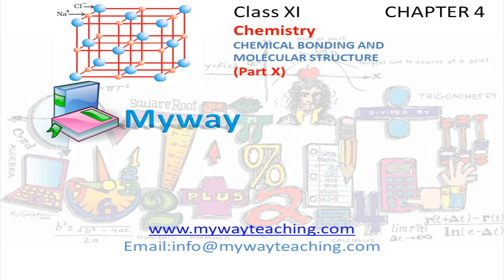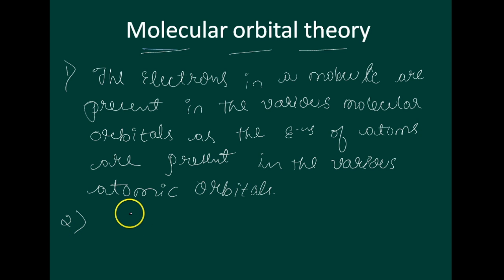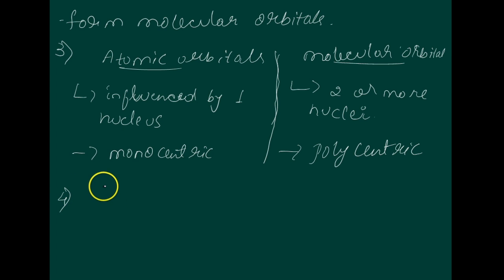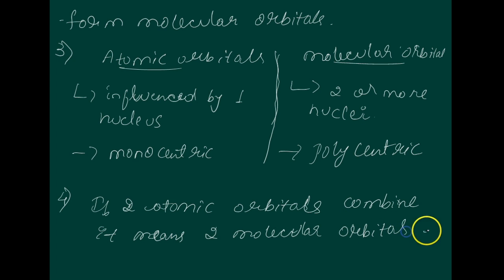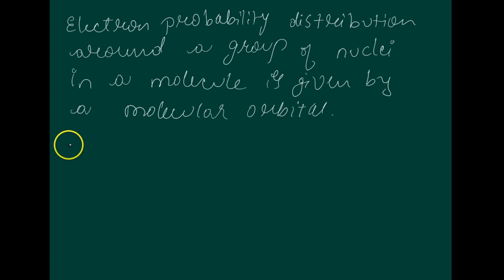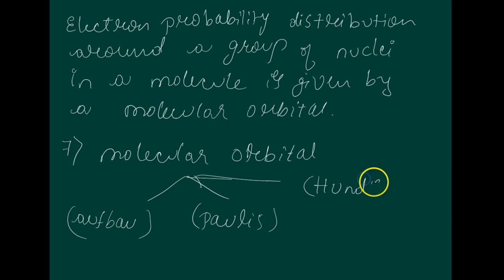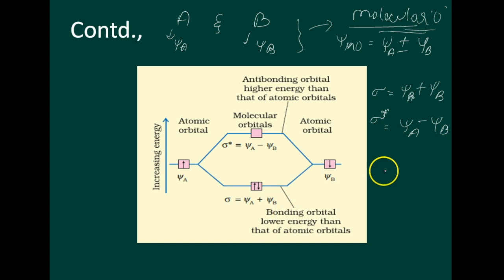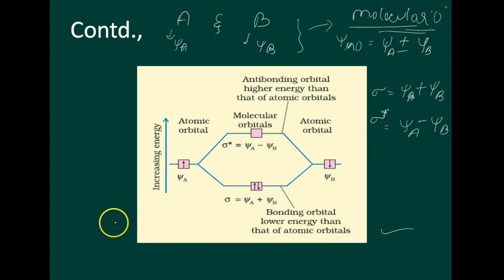Chemistry Class 11 Chapter 4 Part 10|CHEMICAL BONDING AND MOLECULAR STRUCTURE